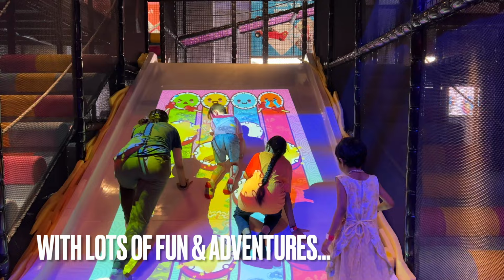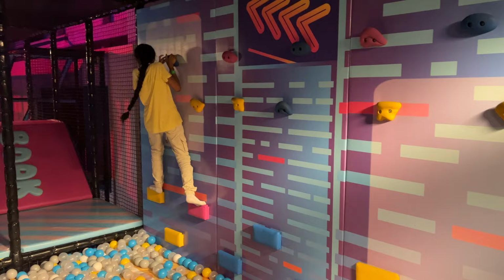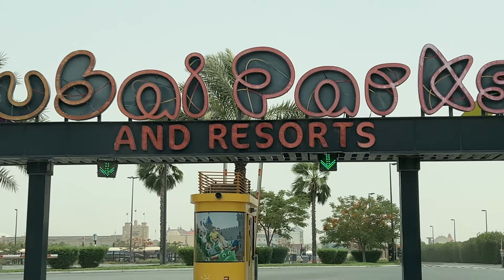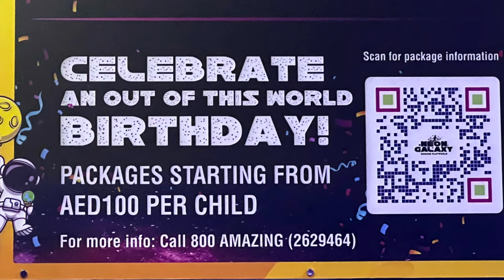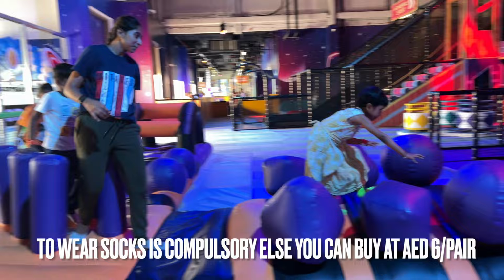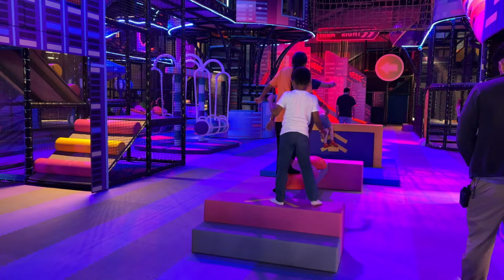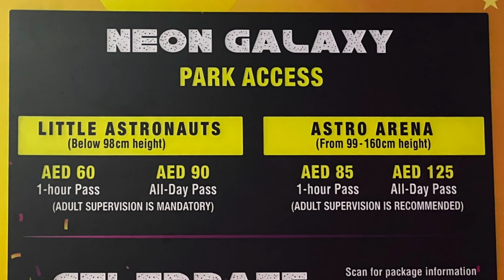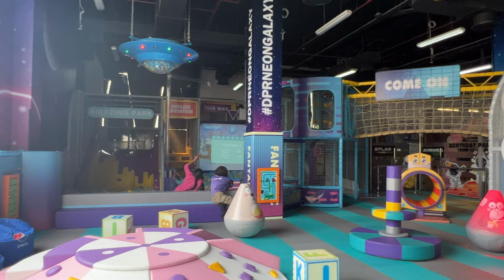Neon Galaxy | New Attraction in Dubai 2023 | Affordable Adventure & Play world |Indoor |Dubai parks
Neon Galaxy is space-themed playground. It is a  new indoor adventure park for kids and young teens, that takes you on a journey through the galaxy and lots of play, fun & adventure options. You can celebrate your kids birthday also here at starting package of 100Aed.

Let’s explore this new adventure …

Contents:
00:00 Highlights & Info
00:44 Location & Timing
00:50 How to reach
01:15 Ticket rates
01:35 Kids & Teenager play area rules
02:35 Neon galaxy -  Astro arena
17:00 Toddler play area Ticket rates
17:26 Neon galaxy - Little astronauts

Neon galaxy dubai parks
New places to visit In Dubai
New attractions in Dubai 2023
New places in Dubai for family
New places in Dubai for kids
Places to visit in Dubai with Family
Unique places to visit in Dubai
Which are the new places to visit in Dubai
What are 5 new attractions in Dubai
What’s new coming in Dubai
Where can I celebrate my kids birthday